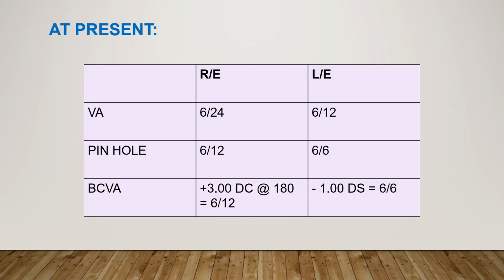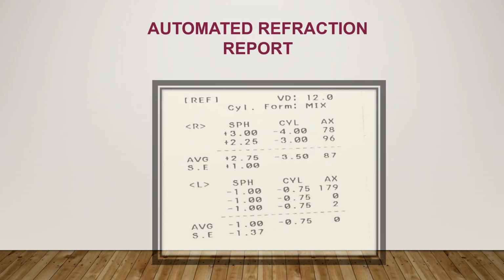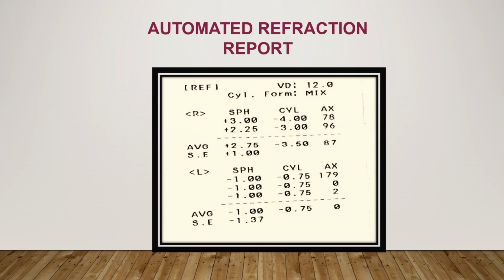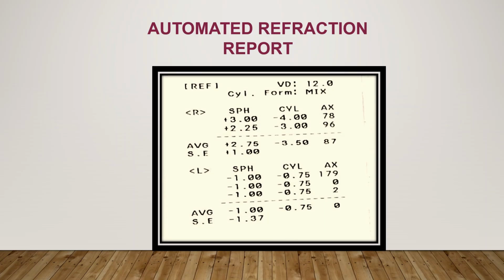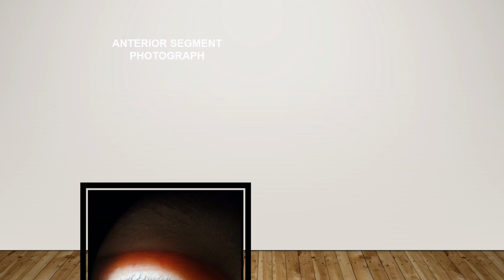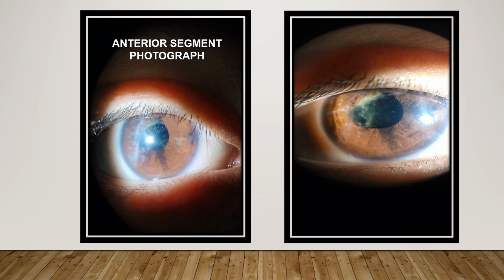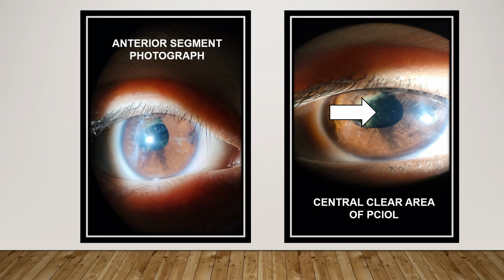AIOCMT3 2024 - VT151 - Dr.Ananta Raina - Open globe injury management, visual rehabilitation via....